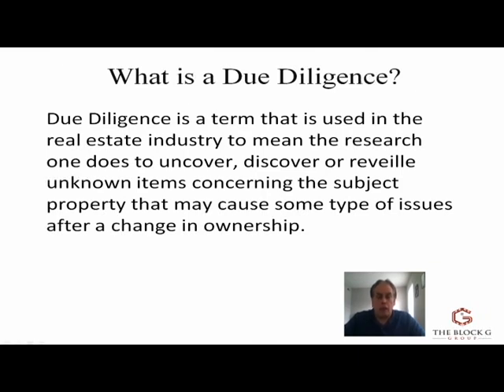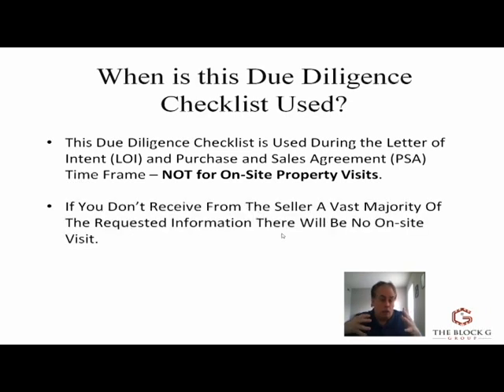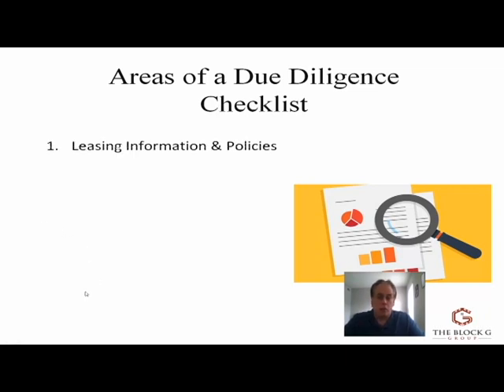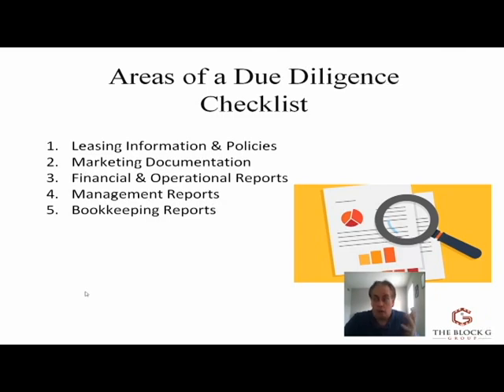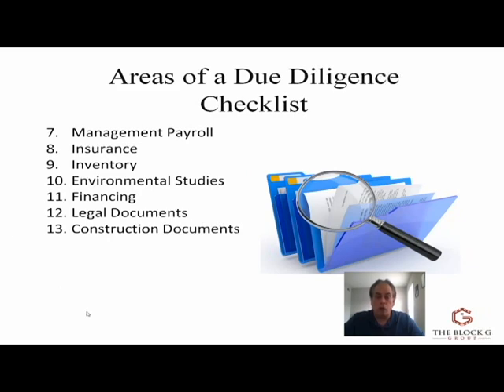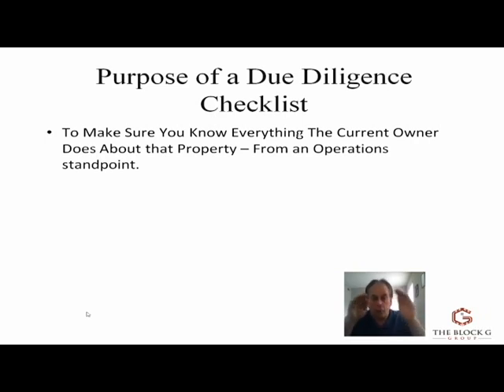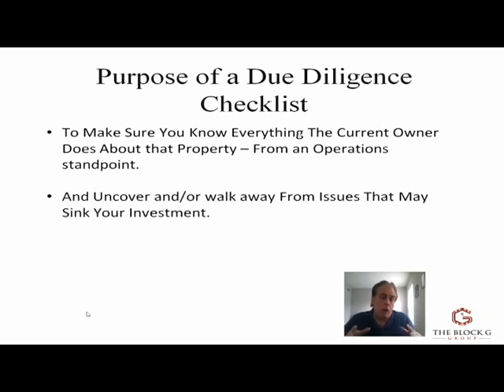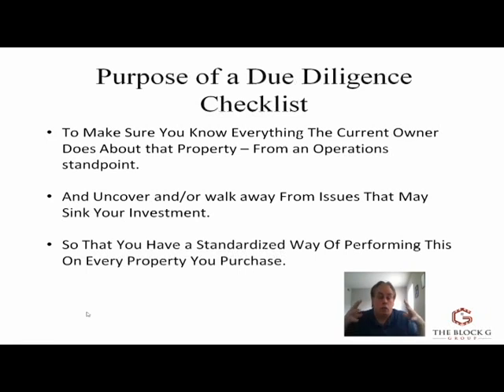Commercial Real Estate Items Needed on Your Due Diligence Checklist for Letter of Intent & PA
buy a investment property

In this video, Pat Gage covers the major items that need to be on your due diligence checklist as you are submitting your LOI and your Purchase and Sales Agreement to the seller. This video covers the major areas that you as the commercial real estate investor needs to watch out for when purchasing apartment buildings.

Our company, The Block G Group, LLC, can help you invest in apartment complexes. We purchase and re-position cash-flowing apartment buildings and pay our investors solid returns on their investment.

Set up a 30 min FREE no obligation call by clicking on this

Learn more and get the FREE Special Report - What's the Best Investment; The Stock Market or Real Estate? by visiting our and downloading it.